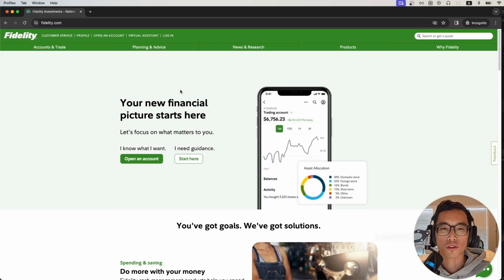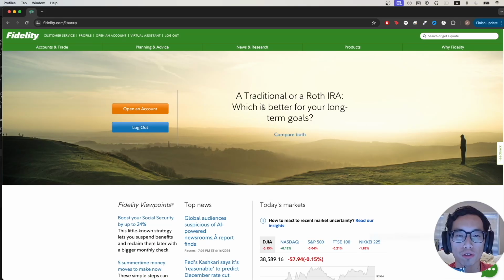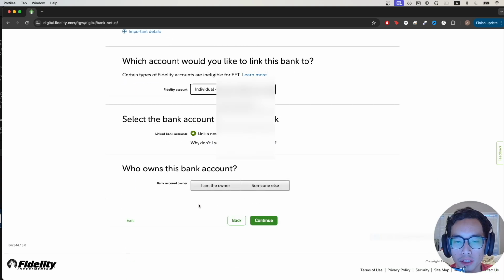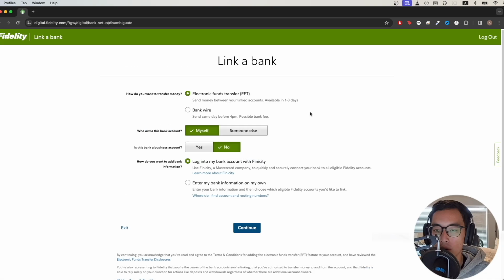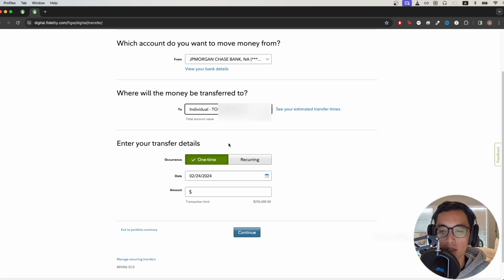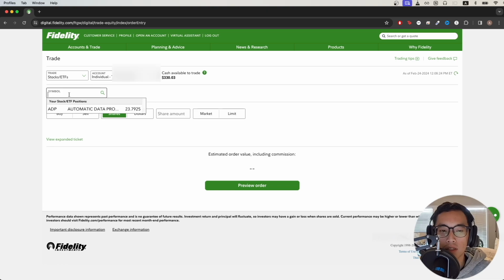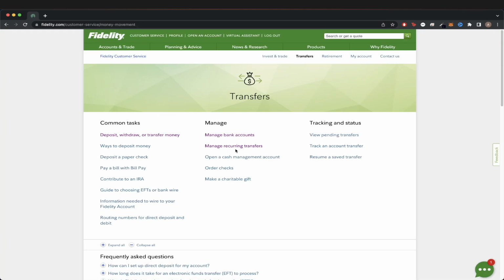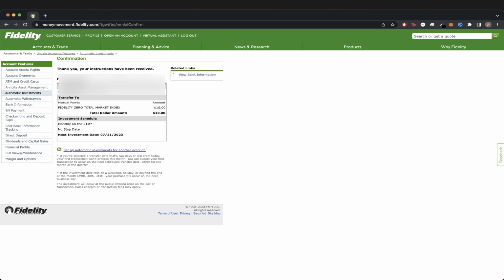Fidelity Roth IRA Ultimate Guide | 2025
In this Fidelity Roth IRA Guide, I show you step by step how to open your own Roth IRA Today!

Chapters:
0:00 Intro
0:20 How to Open a Fidelity Roth IRA
1:28 How to Add A Fidelity Bank Account
2:56 How to Transfer Money to a Fidelity Account
5:11 How to Buy Stock or Mututal Funds using Fidelity
6:24 How to Setup Automatic Investments using Fedlity